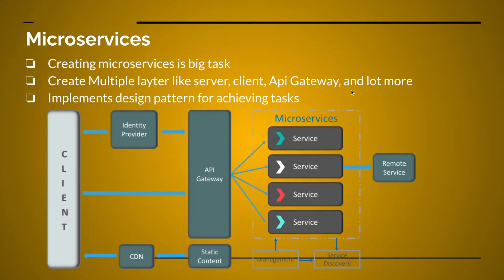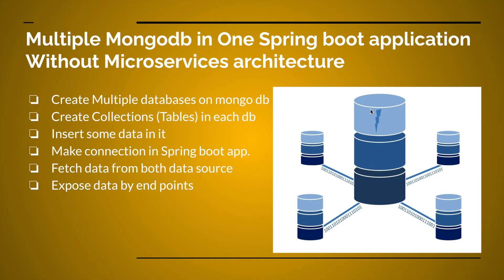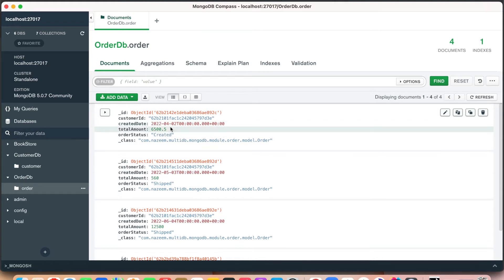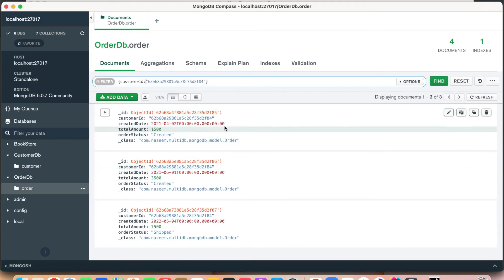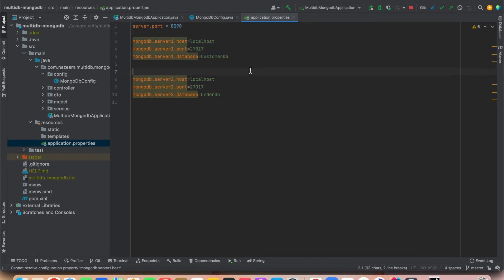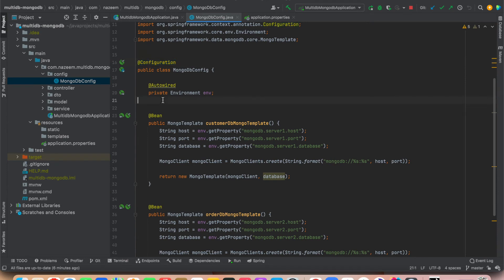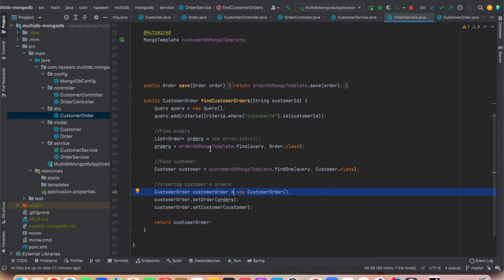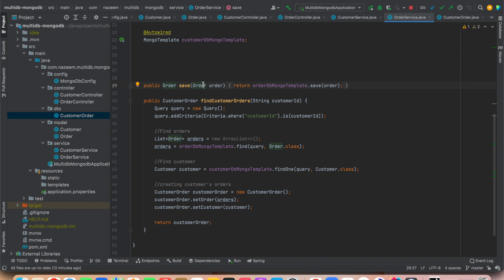Multiple mongodb in spring boot application without micro services architecture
Java apple channel will provide you help in learning java and latest technology framework